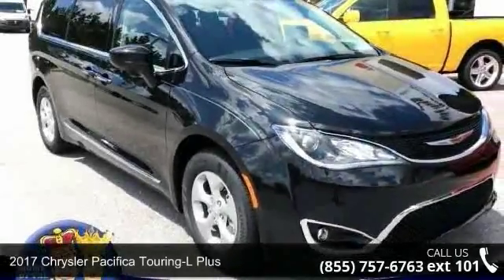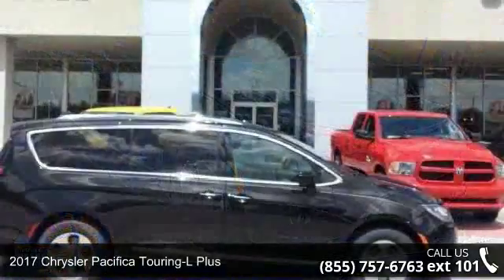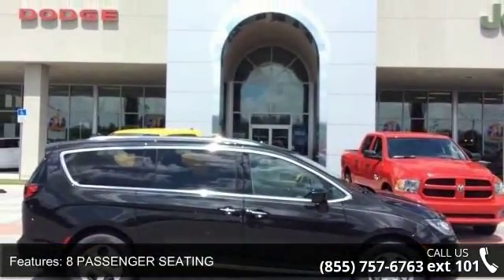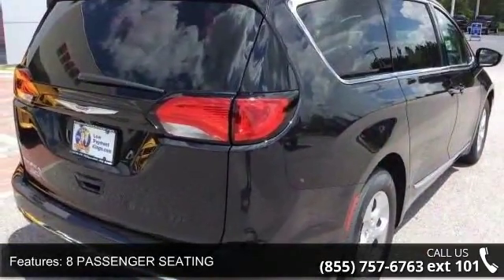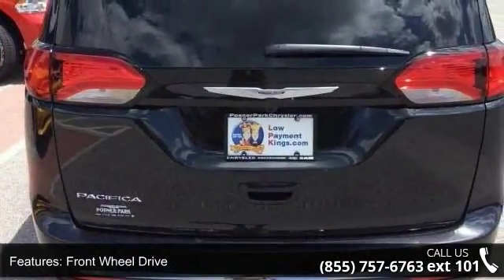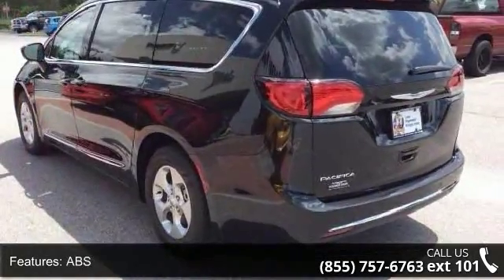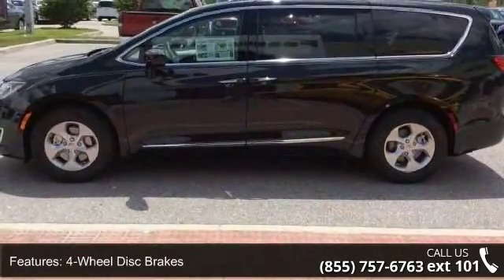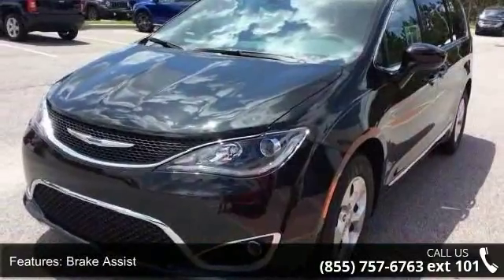2017 Chrysler Pacifica Touring-L Plus - Posner Park Chrys...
Heated Leather Seats, NAV, 3rd Row Seat, DVD, Power Liftgate, Rear Air, ENGINE: 3.6L V6 24V VVT, 8 PASSENGER SEATING, Alloy Wheels. EPA 28 MPG Hwy/18 MPG City! Brilliant Black Crystal Pearl Coat exterior, Touring-L Plus trim READ MORE!KEY FEATURES INCLUDELeather Seats, Third Row Seat, DVD, Quad Bucket Seats, Power Liftgate, Rear Air, Heated Driver Seat, Heated Rear Seat, Back-Up Camera, Premium Sound System, Onboard Communications System, Aluminum Wheels, Remote Engine Start, Dual Zone A/C, Power Fourth Passenger Door. Rear Spoiler, Keyless Entry, Privacy Glass, Child Safety Locks. OPTION PACKAGESRADIO: UCONNECT 8.4 NAV SiriusXM Travel Link, 5-Year SiriusXM Travel Link Service, 5-Year SiriusXM Traffic Service, 1-Yr Trial (Registration Required), HD Radio, GPS Navigation, SiriusXM Traffic, 8 PASSENGER SEATING, QUICK ORDER PACKAGE 25J Engine: 3.6L V6 24V VVT, Transmission: 9-Speed 948TE FWD Automatic, TRA... read more